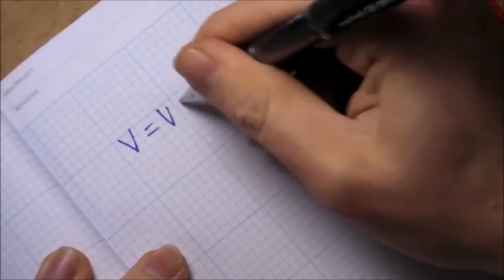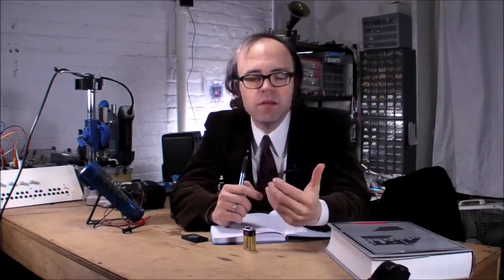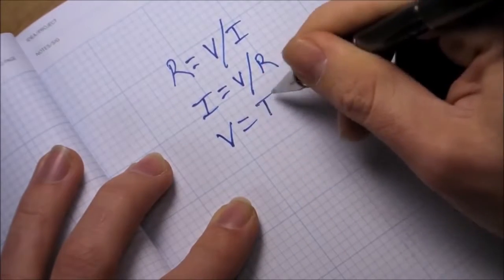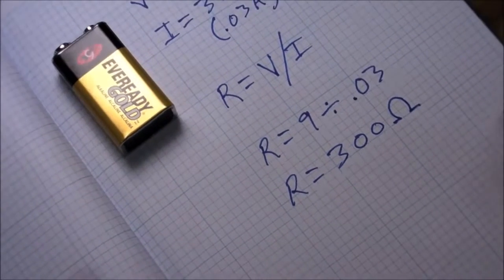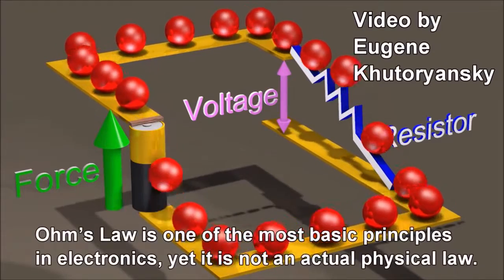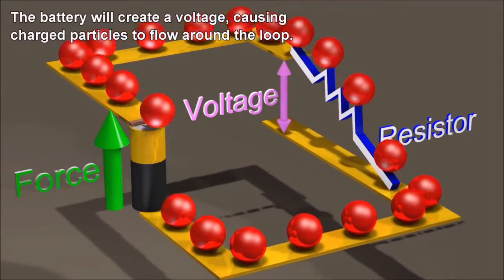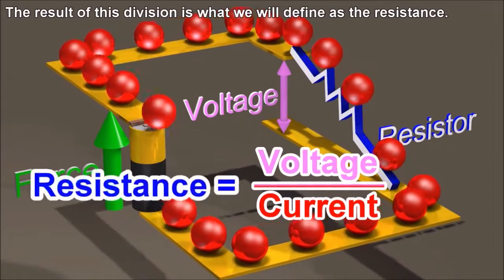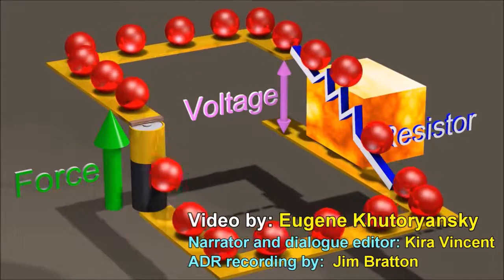Advanced Electronics Learning Guide 6 OHMs Law